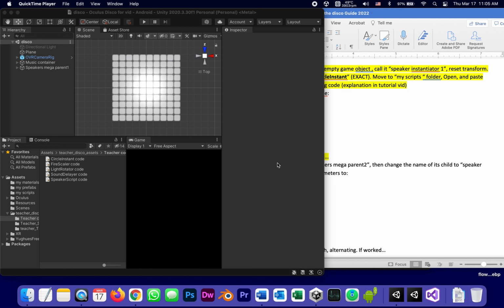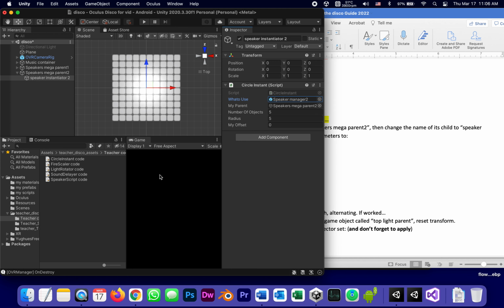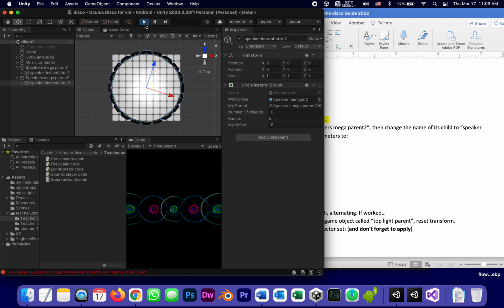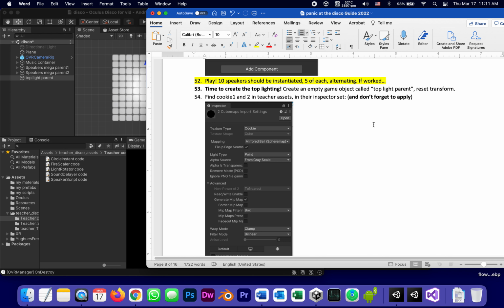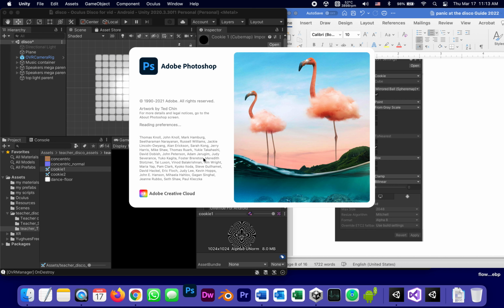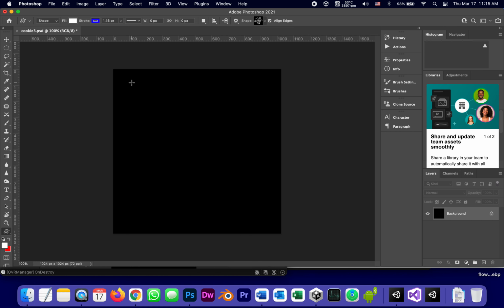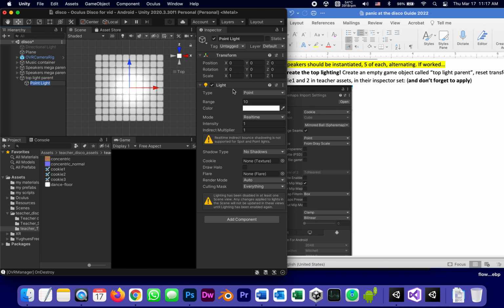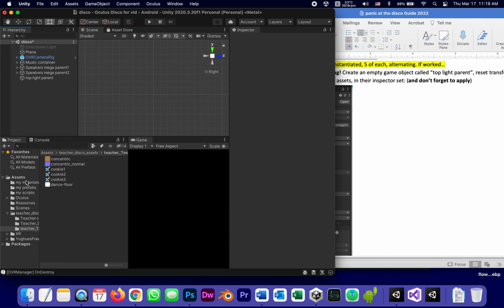07 disco part 07